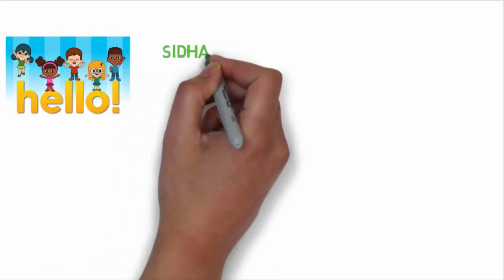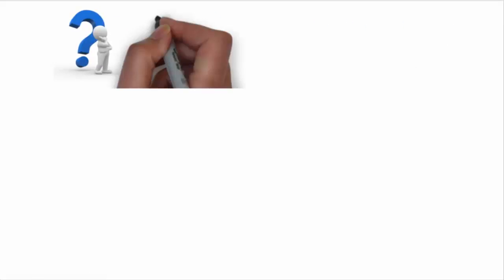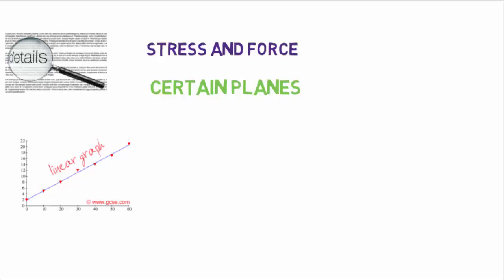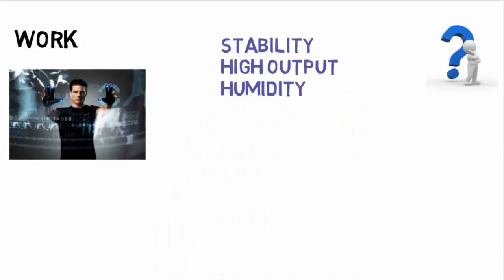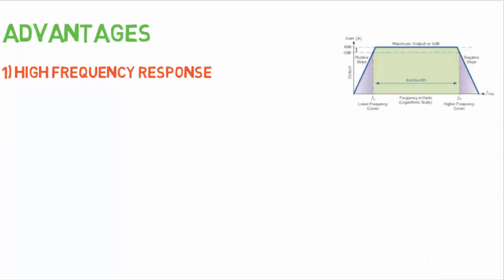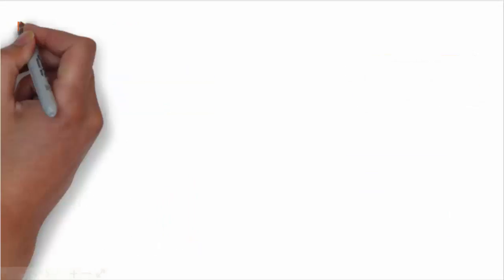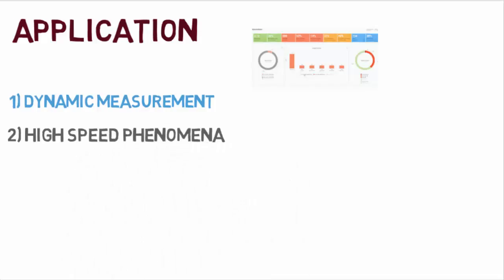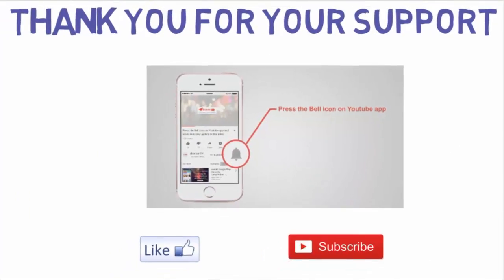Piezoelectric transducer || Working || Application || Tutorial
In this lesson we have discussed about working of piezoelectric transducer.We also have discussed about different types of advantages and disadvantages.I hope you will like this video and if there are any types of suggestions then let me know in the comment section.

-BY SIDHARTH SARATKAR